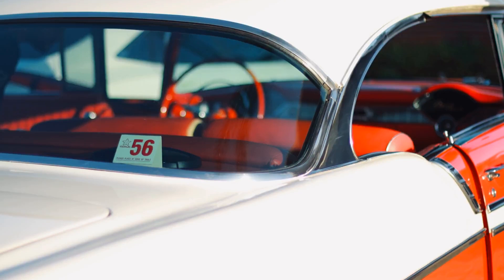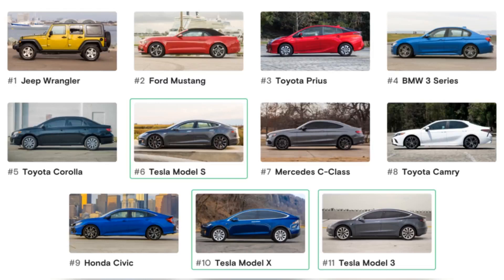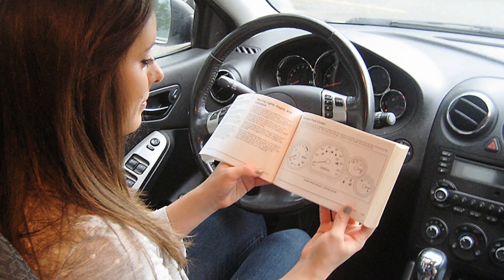vehicle make & model